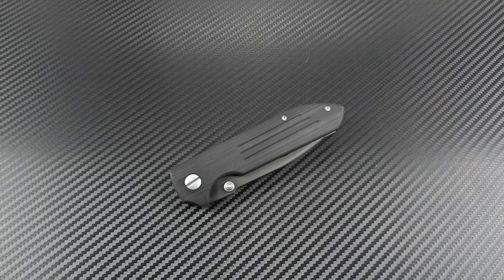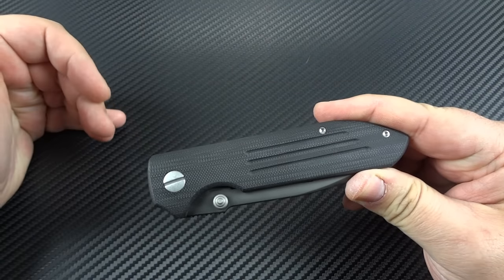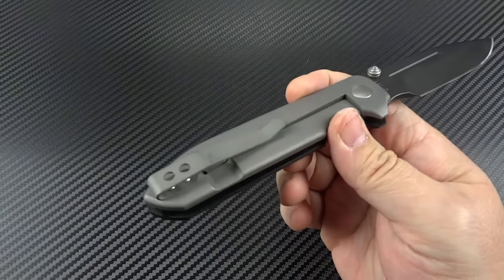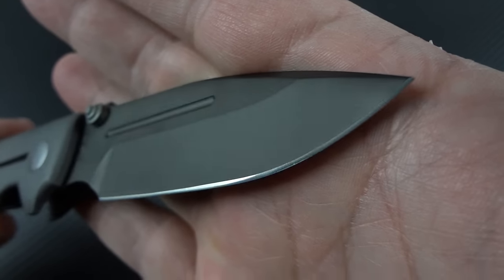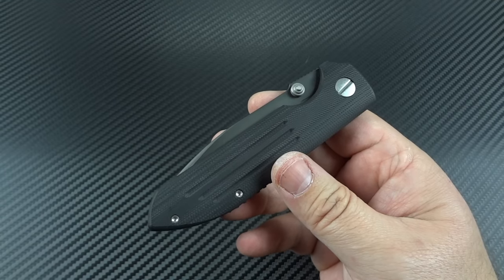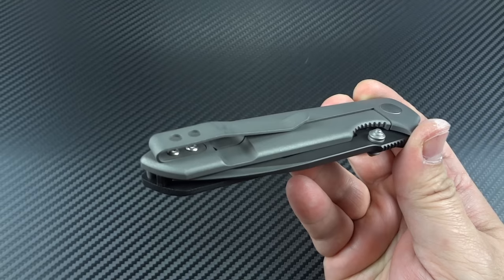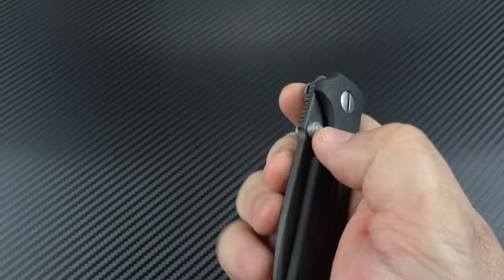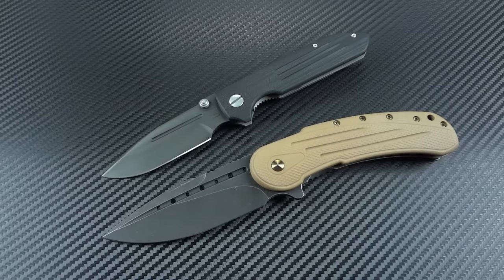TAD Gear Dauntless MK4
An excellent EDC, full production knife from Triple Aught Design. The size, blade profile and weight make this an excellent daily carry companion. I am more than pleasantly surprised with this one.